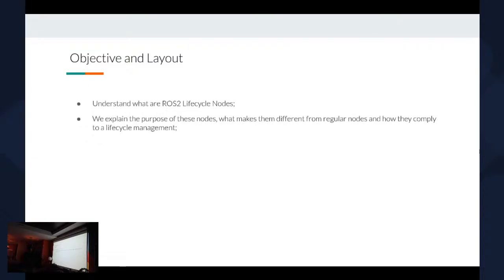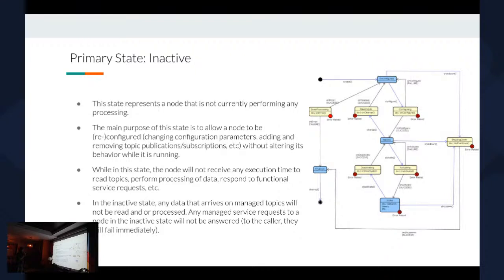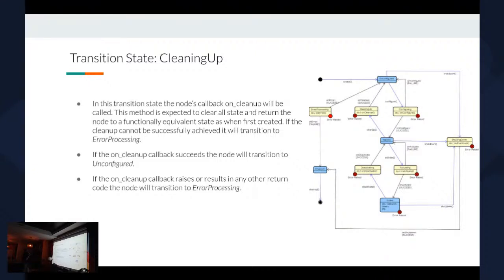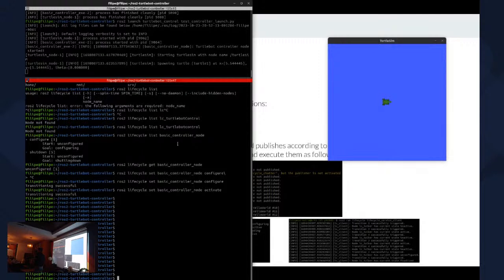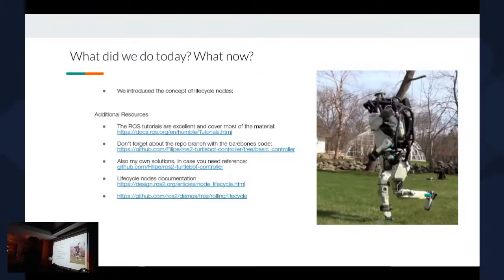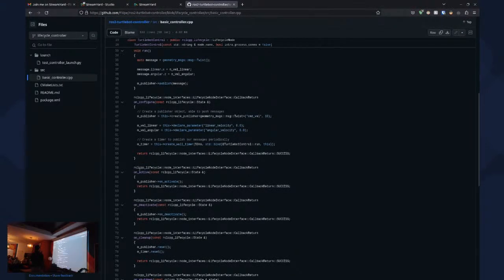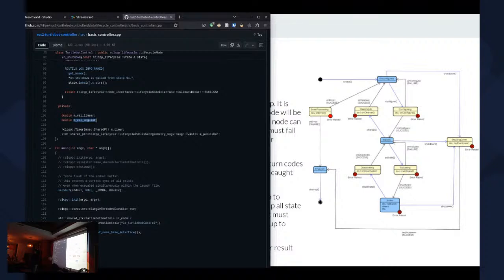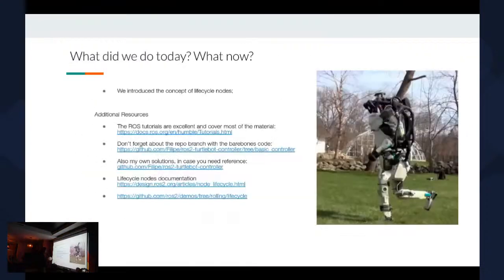Cracow Robotics #6 AI Club